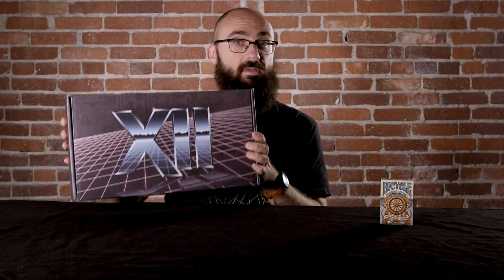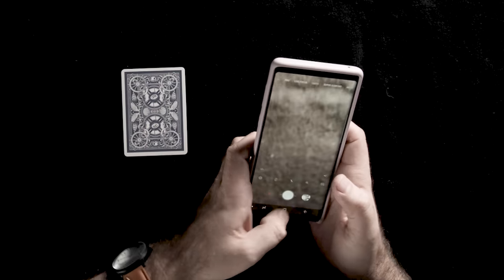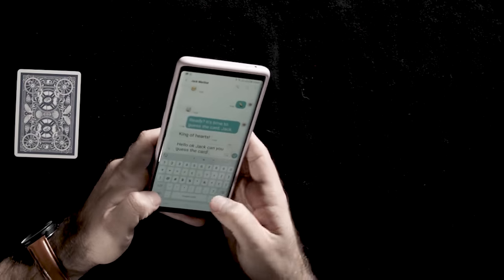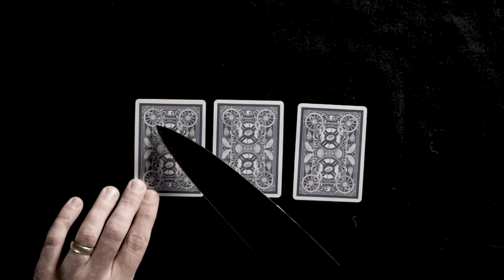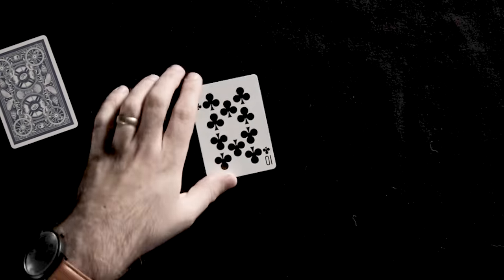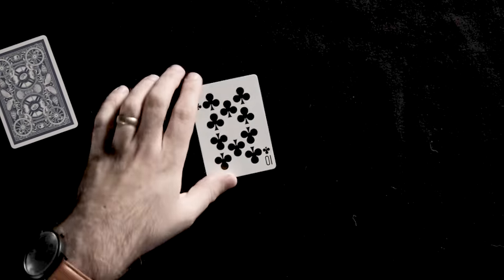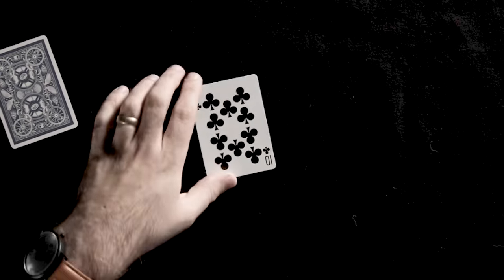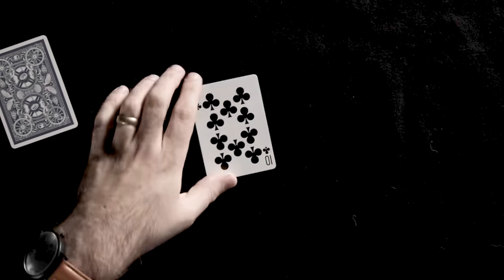Text Message Magic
@tweetsauce on twitter
@electricpants on instagram

***CREDITS***

Hosted by
Michael Stevens

Edited by
Hannah Canetti

VFX by
Jack Merline

***VSAUCE LINKS***